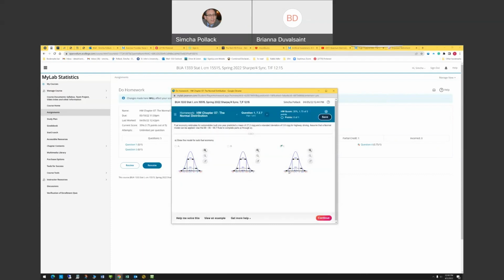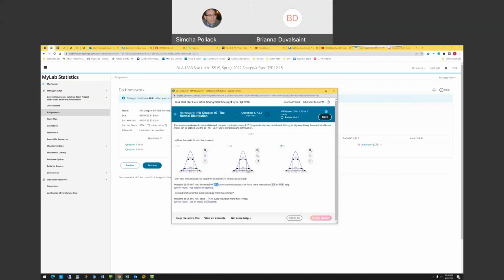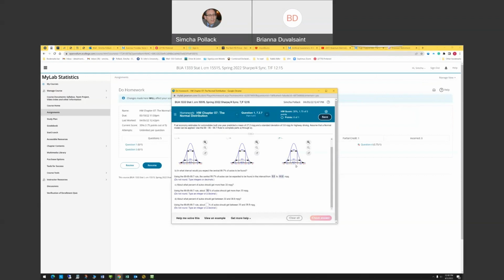BUA 1333 Chapter 7 Question 1 Normal dist